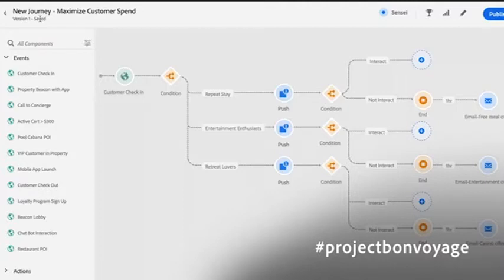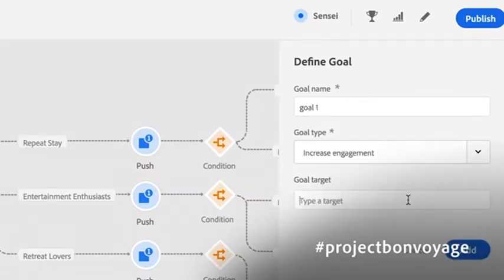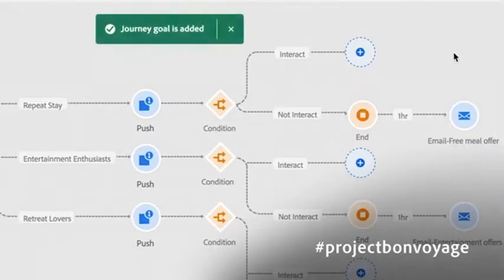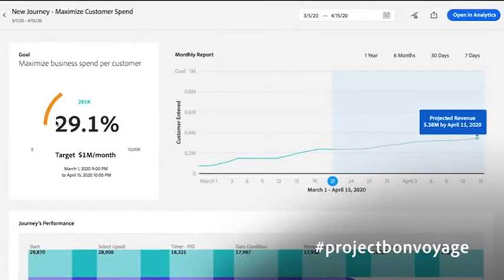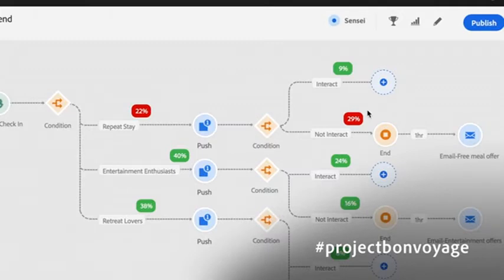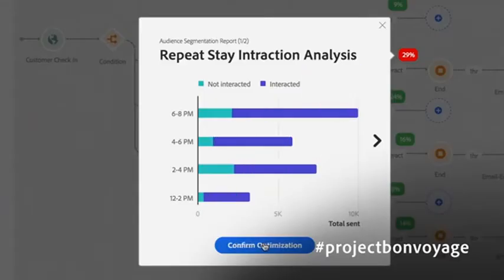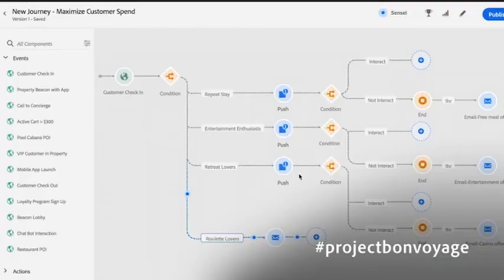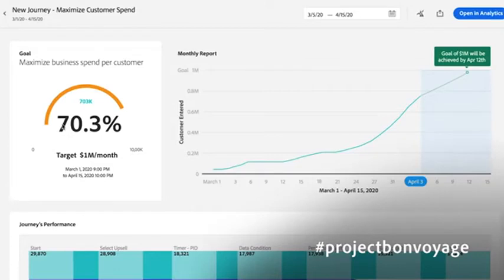ProjectBonVoyage: Adobe Summit Sneaks 2020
A Adobe tornou-se num reconhecido fabricante de soluções e softwares inovadores que ajuda instituições de todos os tamanhos a resolver problemas de negócios. Os softwares e serviços da Adobe integram-se à infra-estrutura das empresas, atendem aos requisitos de TI e têm boa relação custo/benefício, o que possibilita que organizações e pessoas criem experiências cativantes.

Understanding the customer journey is a tricky task. Imagine a situation where a brand wants to reconnect with customers that have been inactive for a month. What went wrong? ProjectBonVoyage identifies where people went astray, and gets them back on track.